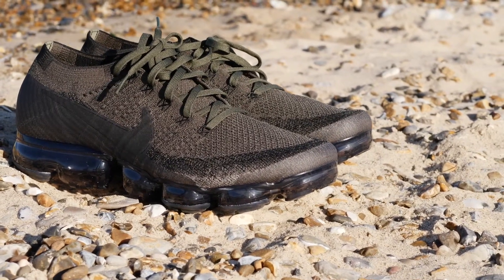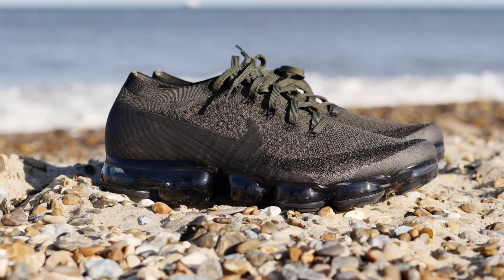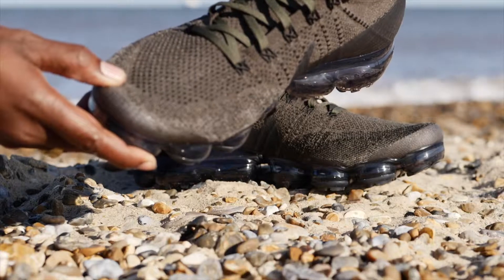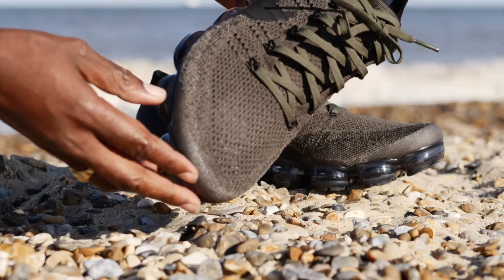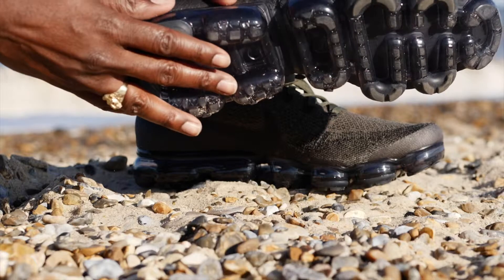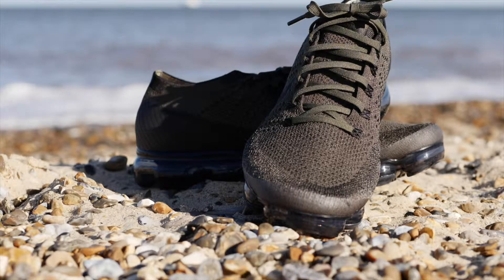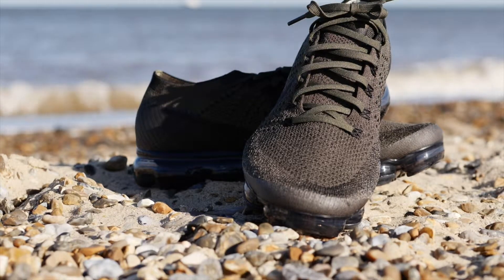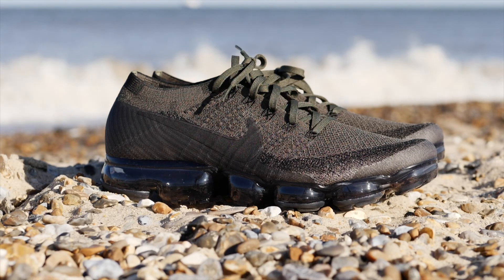Nike Air VaporMax Review (Olive)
This is my first pair of Nike Air VaporMax and I love them! I bought them while hanging out in London at the Westfield Mall with Jordan. The Olive VaporMax colorway was perfect for me because it's not too flashy, and it is subtle enough to wear with many different colors.

---CAMERA GEAR---
My camera: Panasonic LUMIX GH5

Main Lens: Panasonic Leica 12-60mm f/2.8

Zoom H1 voice recorder